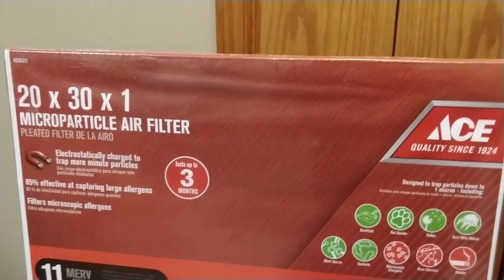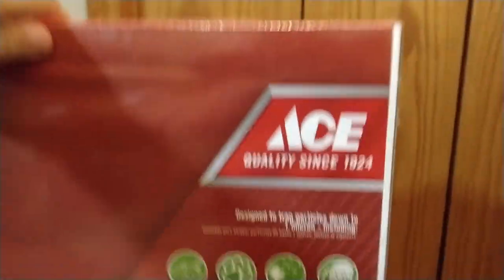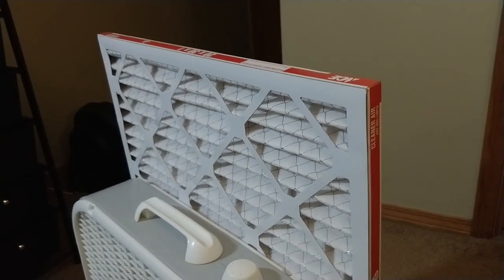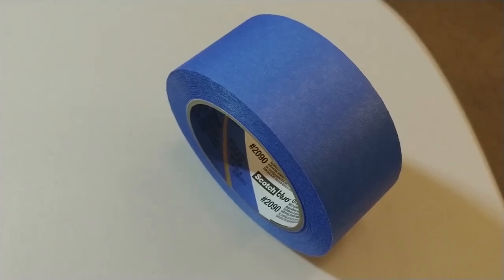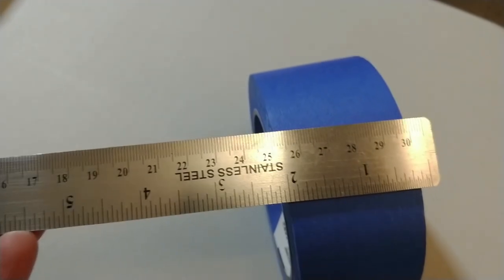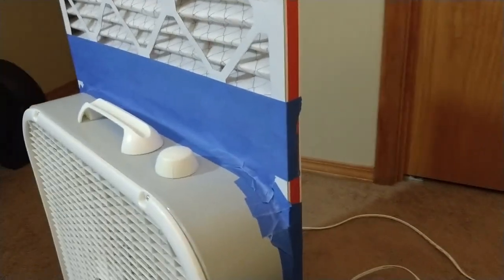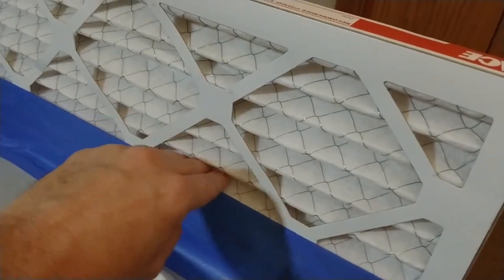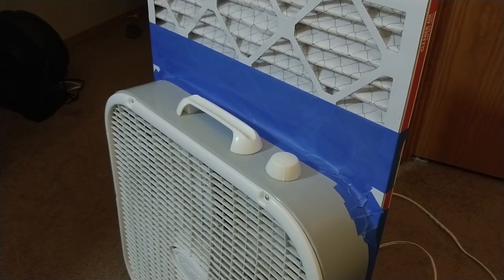Build a box fan air purifier with an oversized filter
Note: There are dozens of videos of how build an air purifier with a box fan and an air filter. The issue is that they all ask you to find a 20 inch by 20 inch filter. This is a modification of their techniques that allows you to use a taller filter.

I live in a city with some of the worst smoke from the Oregon wildfires in the entire state. I watched one of the videos and then went to the local hardware store. Surprise, they were all out of the 20x20 filters.

This is the modification I came up with. I thought it could be handy for those who are desperate at the moment, like I was this morning. If you need step-by step instructions on how to tape the filter onto your box fan, just do a search for "box fan filter" or "box fan air purifier."

As always, I'm not an expert; I just needed something that works, and this really has worked. Although we're in evacuation level 2, we almost left yesterday because of the smoke levels inside our house. Since this hack, the air has improved in our house, and has allowed us to stay put.

And tangentially, if you need a break from all the doom and gloom of these wildfires, check out a video of me juggling in all the doom and gloom of these wildfires: